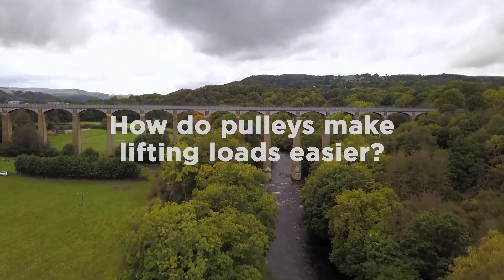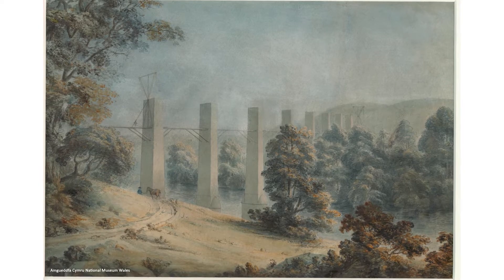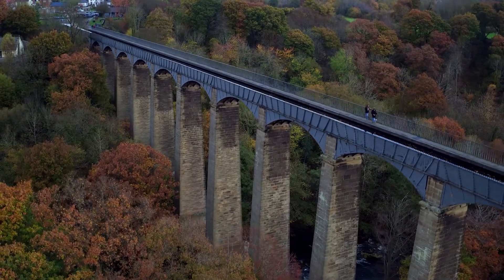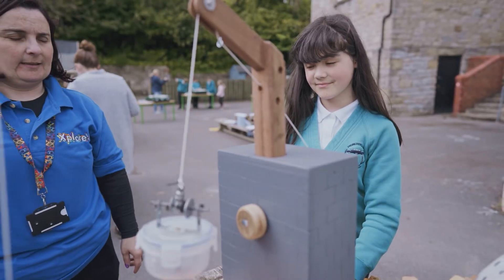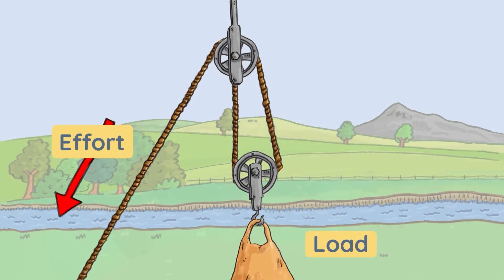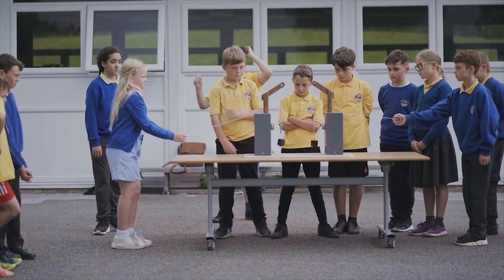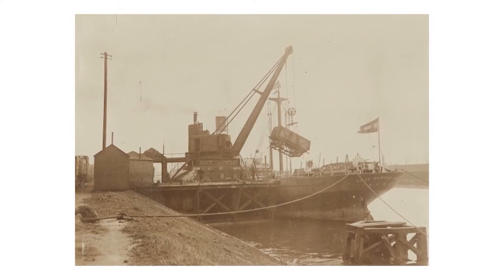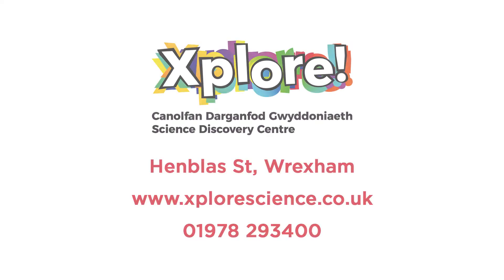How do pulleys make lifting loads easier?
This short film explains why pulleys were used to lift heavy materials to build Pontcysyllte Aqueduct and to load cargoes onto canal boats. This film forms part of an exciting package of learning bundles developed for the Pontcysyllte Aqueduct and Canal World Heritage Site.
The activities are aimed at KS2 pupils and will support teaching of both the National Curriculum and the Curriculum for Wales.